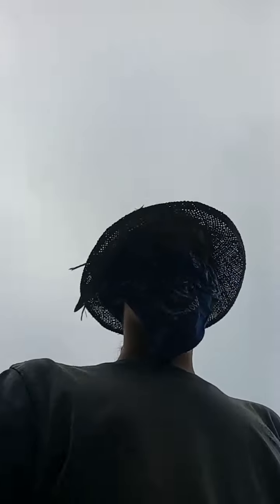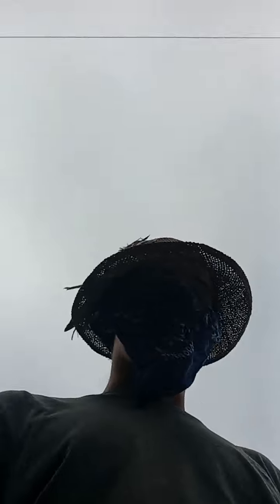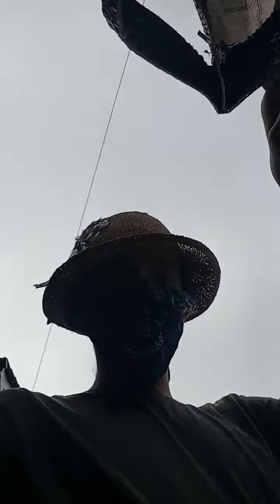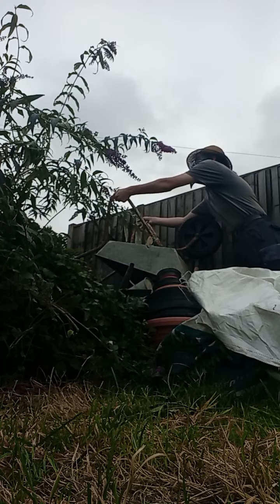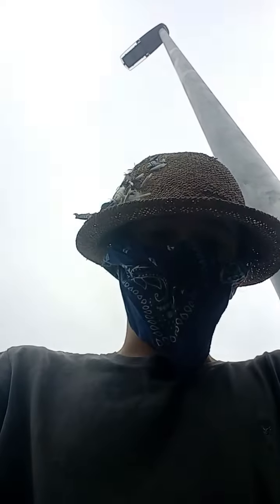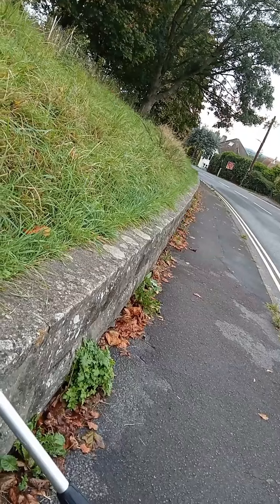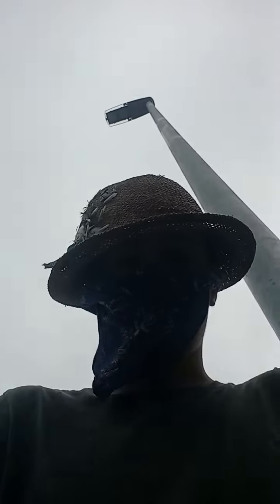Doing some community work, by cleaning a bank